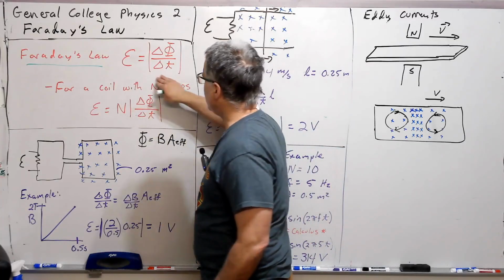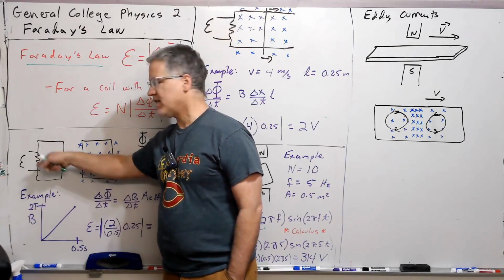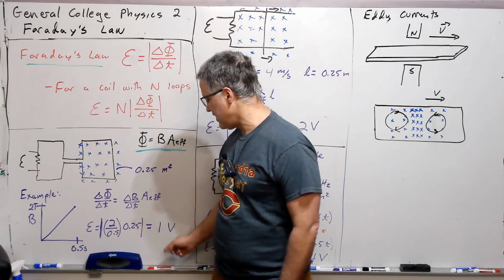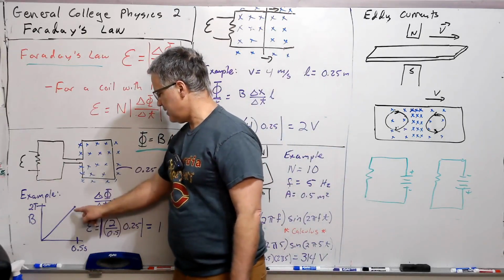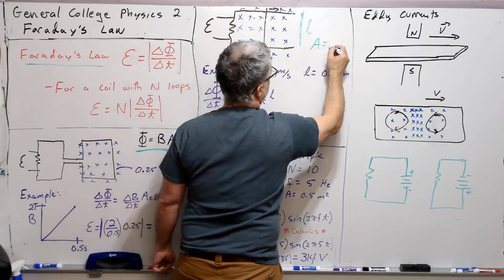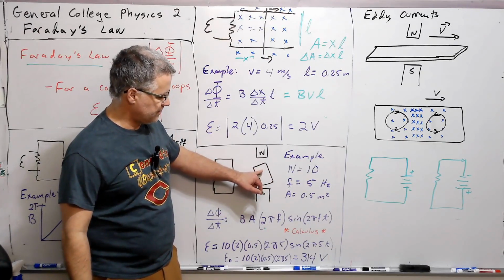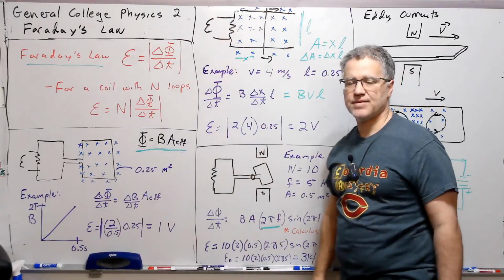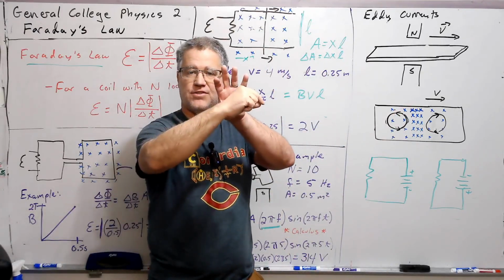Faraday's Law | General Physics II | Lecture 27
In this lecture we formalize electromagnetic induction through Faraday’s Law. Building on our discussion of inductive current and Lenz’s Law, we now express the relationship between changing magnetic flux and induced electromotive force in a precise and quantitative way. Faraday’s Law shows that a changing magnetic environment produces an induced voltage, linking magnetism directly to electricity.

We examine how magnetic flux depends on field strength, area, and orientation, and we explore practical examples involving moving conductors and time-varying magnetic fields. This law represents a major unification in physics: changing magnetic fields generate electric effects. Faraday’s Law forms a cornerstone of electromagnetism and underlies technologies such as generators, transformers, and electrical power production.

• Playlist:    • General College Physics 2